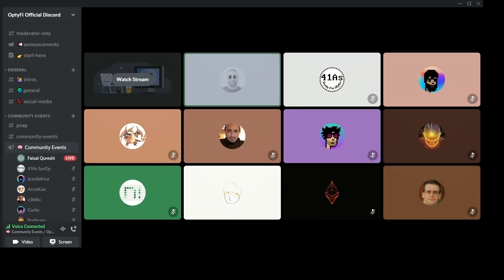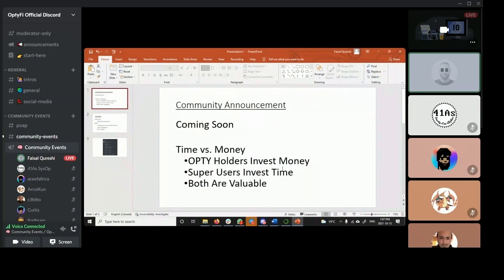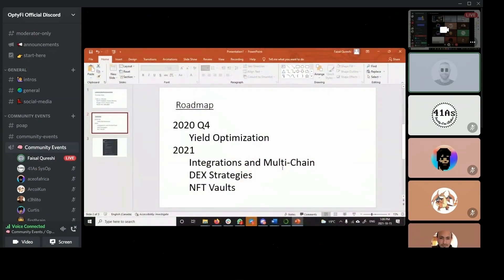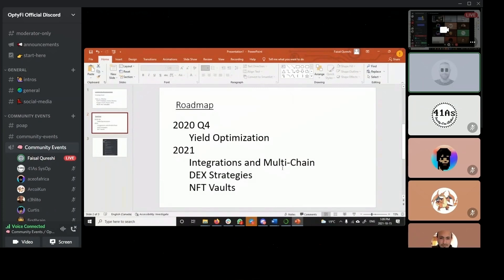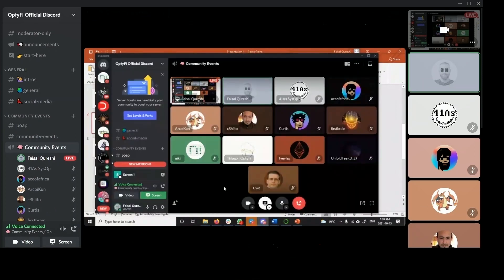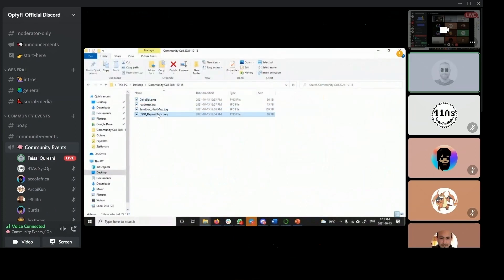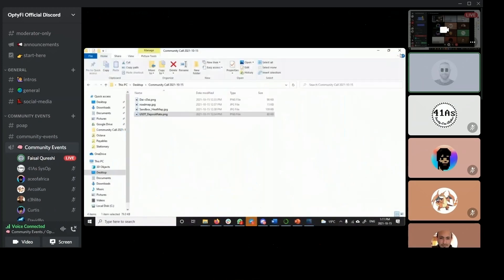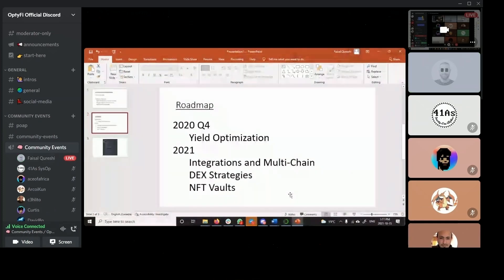OptyFi Community Call - October 15, 2021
Discussing OptyFi's community plan, roadmap, protocol updates, bounties and more!

OptyFi enable all investors to simply and automatically maximize returns on DeFi assets based on personal convictions and risk preferences.